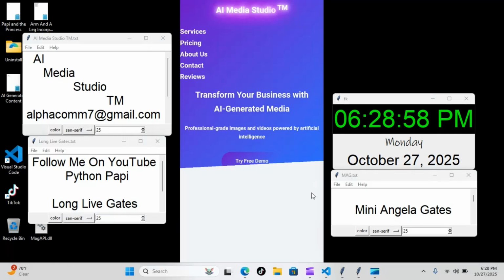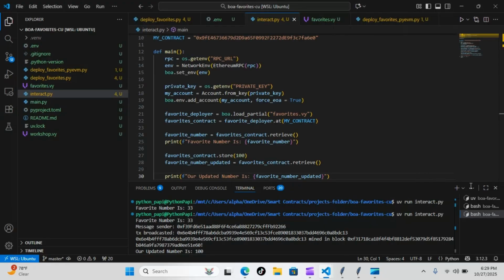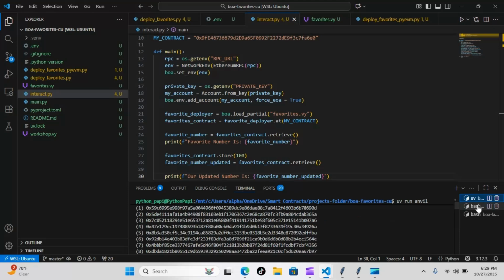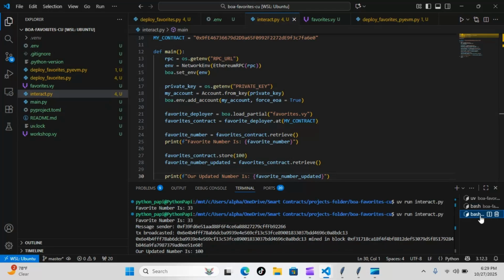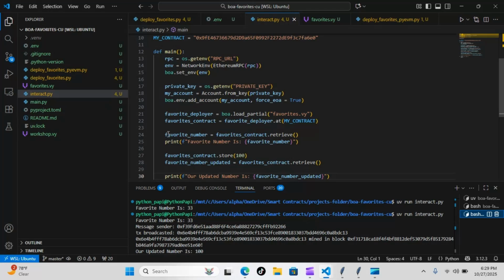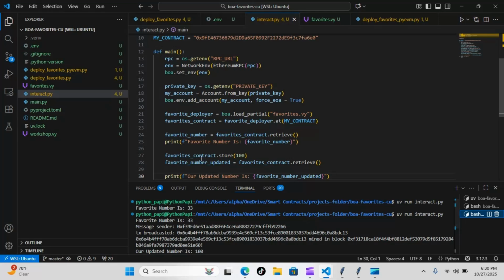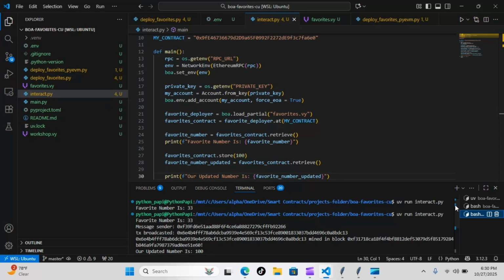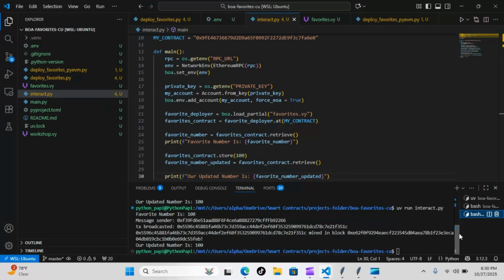Python Papi / Smart Contracts - Titanoboa Favorites - Day 56